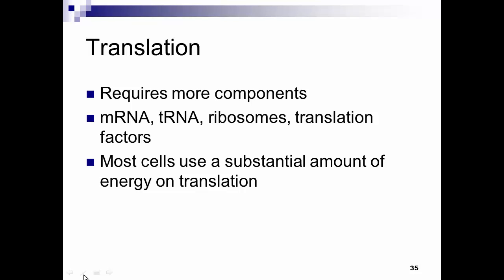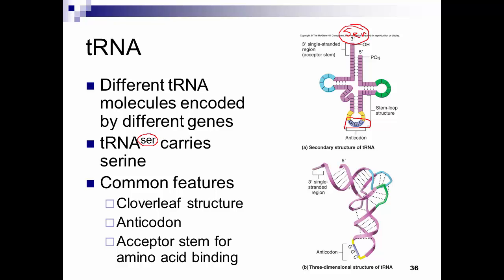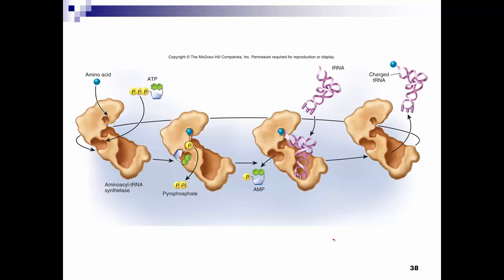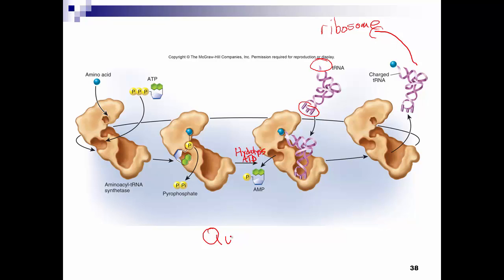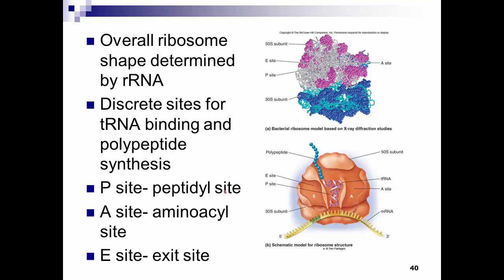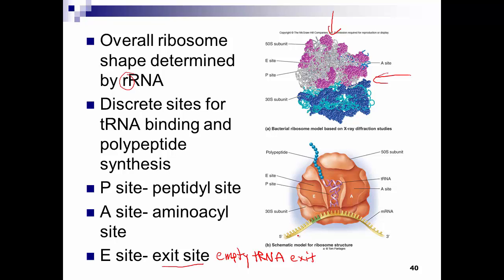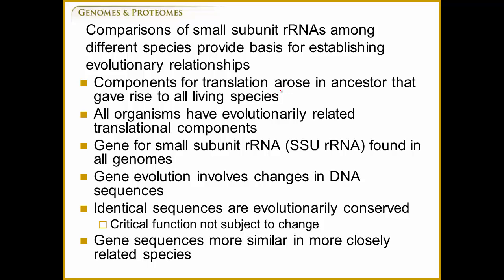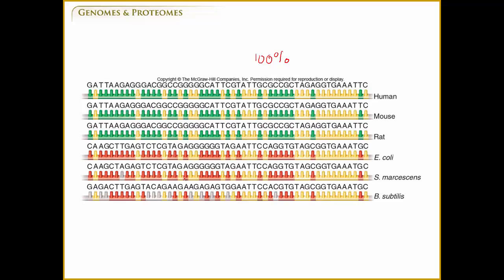Section 12.5 Translation Machinery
An overview of section 12.5.